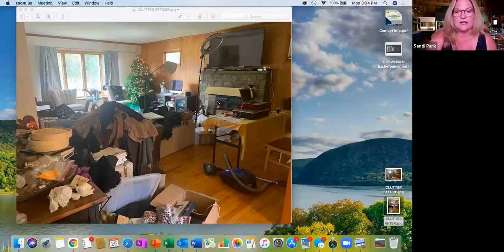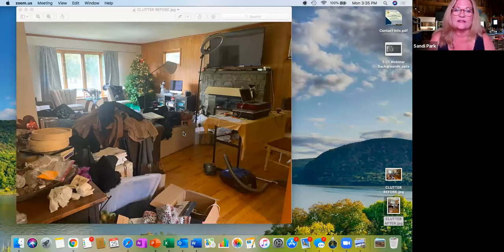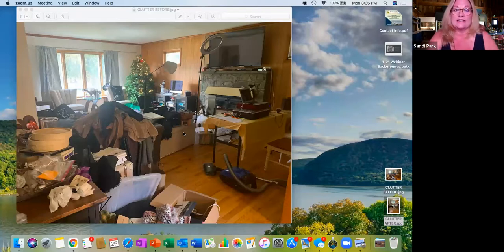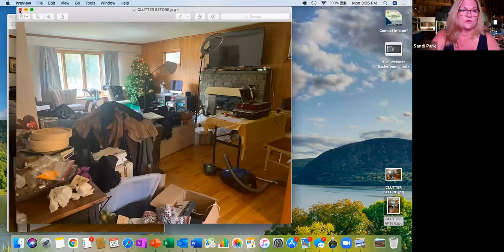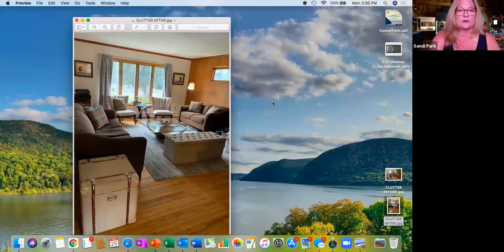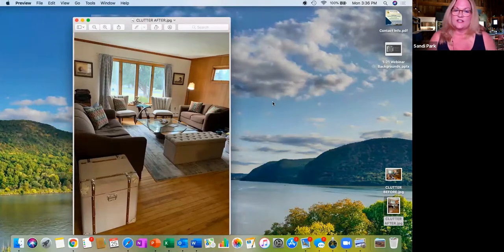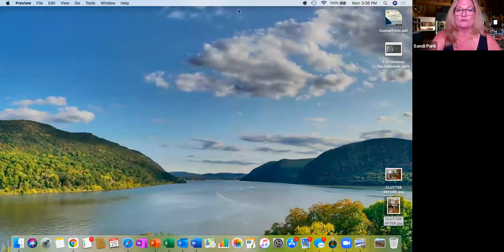Declutter and Ready to Sell! 💸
Prepare for your home sale with a declutter!  Sandi brings an organizational pro to your home with expert tips to get rolling!  Whether you are planning to sell your home or stay,  20+ year declutter and organizational professional joins Sandi with STEP BY STEP tackle tips to get started now!  If you are planning to sell, a declutter can put dollars in your pocket.  Find out how and roll up sleeves!

Want the latest on the Hudson Valley real estate market?  Check out the most recent edition of the newsletter I publish, The Brick:

I am also active on Instagram. Join me for tips, advice, house tours, community info and more!

Sandra "Sandi" Park
Associate Real Estate Broker
Global Luxury Specialist